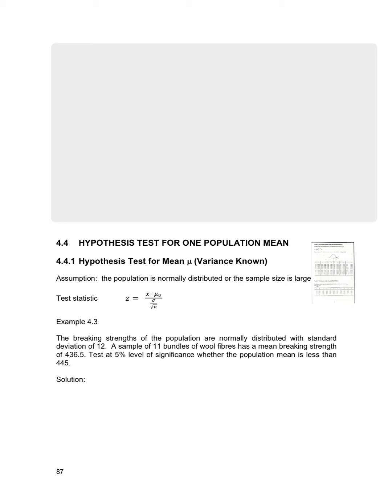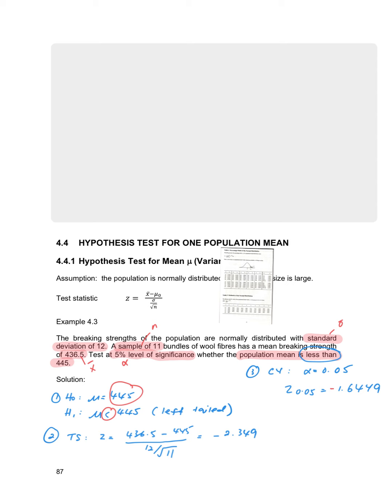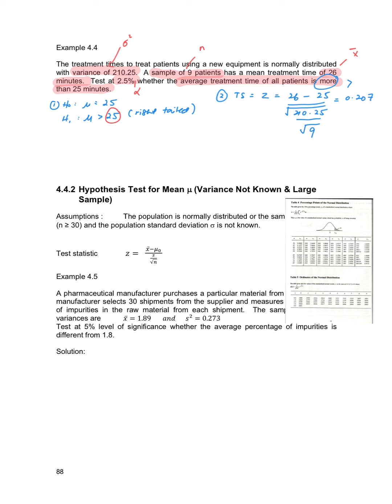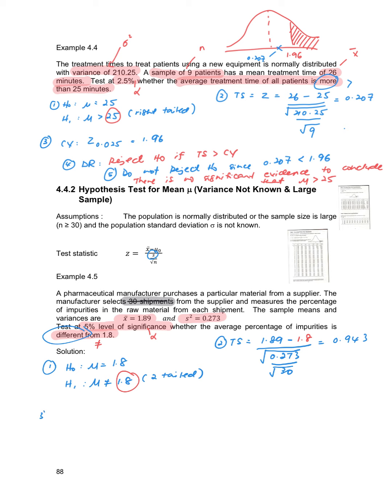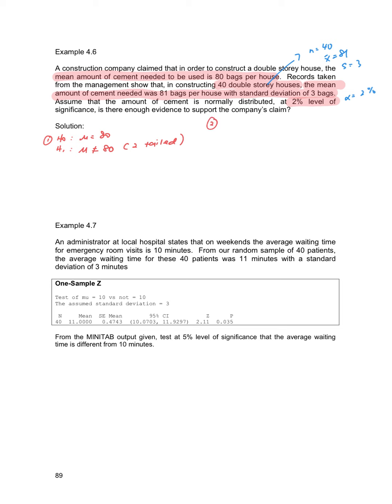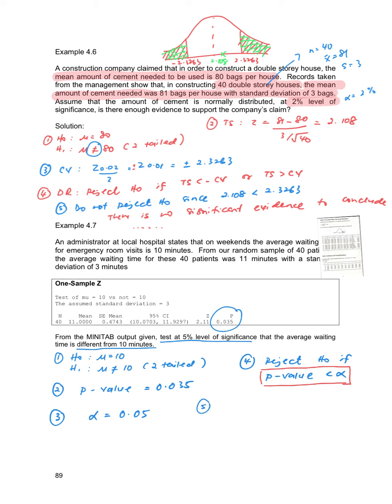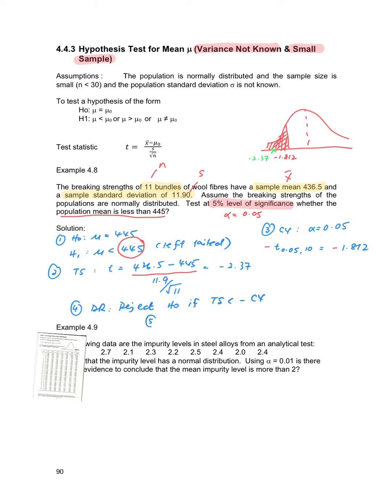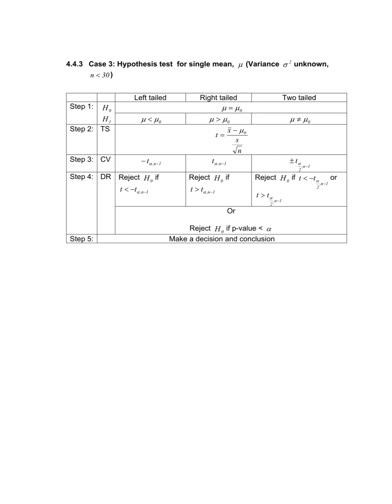HYPOTHESIS TESTING FOR ONE POPULATION MEAN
@1:57 Example 4.3
@14:18 Example 4.4
@24:09 Example 4.5
@33:06 Example 4.6
@41:22 Example 4.7
@49:09 Example 4.8
@55:12 Example 4.9
@1:01:04 Summary